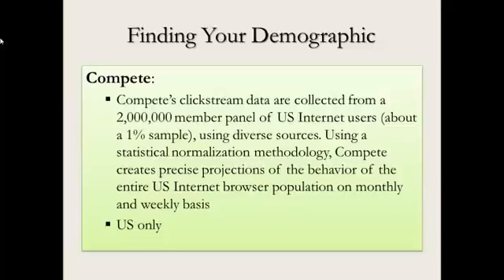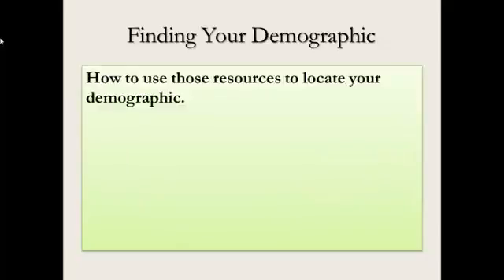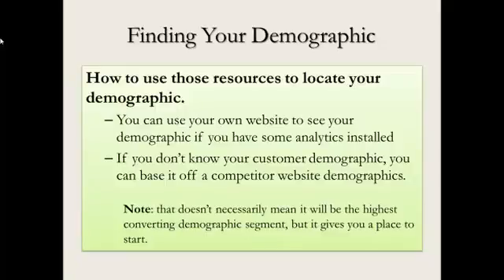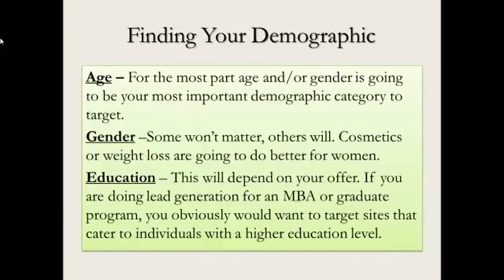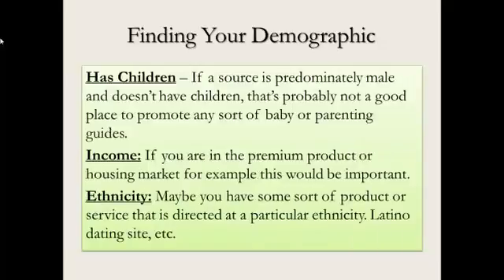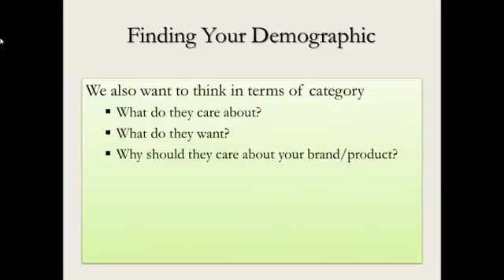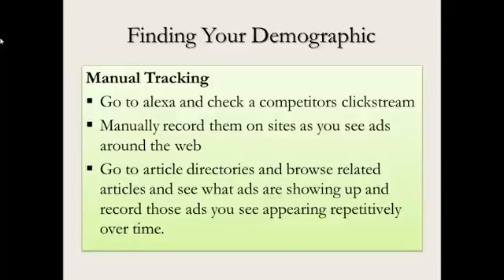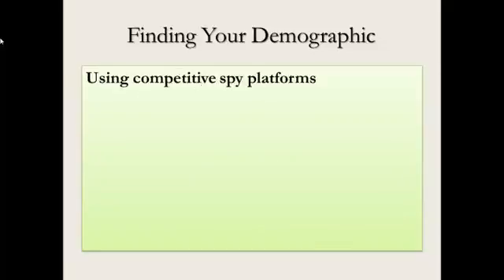Easiest Way To Find Your Demographic Customer With This Tools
It is important when starting a business to identify your target market and the best way to do this is to carry out market research. When carrying out market research to find your ideal target market you will need to do background and demographic research. This is important because your marketing activities, including the appearance of your brand, should be targeted in order to be effective.

If you do not have your market clearly defined then you may be spending money in any number of directions with little or no positive effect on your overall revenue and profitability. For those who are starting a business, especially one that is on a tight budget, doing effective market research in order to determine the correct target market is of utmost importance and can save money in the long run.

In addition to identifying the broad market focus, it is also important to identify several small niche markets as well. This market segmentation can help businesses to develop laser-targeted and effective means of communicating with the potential customers in the different market segments. If a business can properly identify its target customers or clients they can then spend their time and resources on perfecting various means of marketing. This is the direction that every business should take to identifying and servicing a specific market group.

There are many ways that this research can be carried out. Two of the primary methods that have been perennial favourites are direct mail and phone surveys. Phone surveys have become much more complicated in recent years due to the crackdown on telemarketing calls and phone privacy laws coming into being. Direct mail has different drawbacks, mostly because of the higher costs and diminished response rates that most direct mail typically achieves. The internet has become the dominant resource for conducting research in this day and age. It is possible to conduct surveys with the various online resources that are available, for example SurveyMonkey. With this tool, you can effortlessly conduct surveys to help with your market research and decision-making.

Regardless of the form of research that is carried out to determine your target market segments, the research must be done so that marketing in the future can be successfully planned out and implemented for maximum profitability to the business. The characteristics of your target market will dictate your whole brand identity and approach to selling your products or services.

If you want to learn more about this and more about internet marketing, make money from home, SEO, Traffic, Facebook Advertising, Bing PPC, PPc, You can simply subscribe to my You are free to unsubcribe anytime you want.